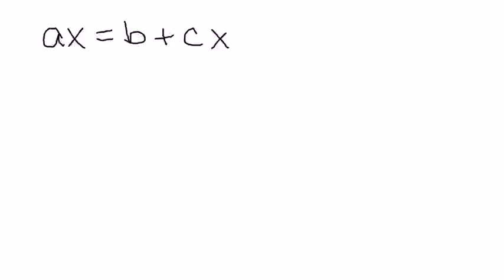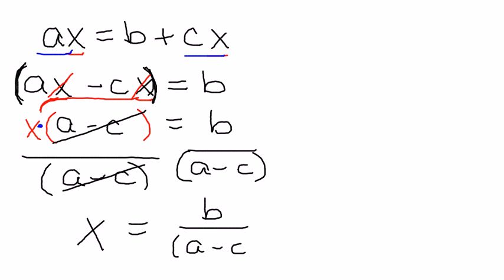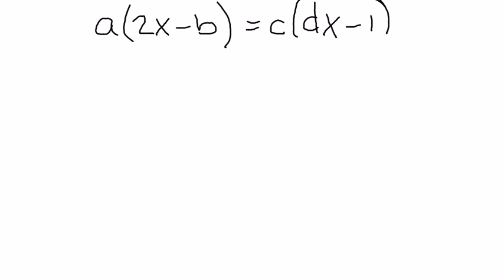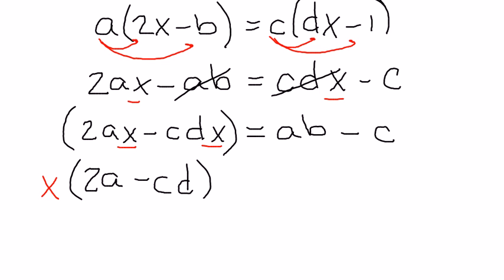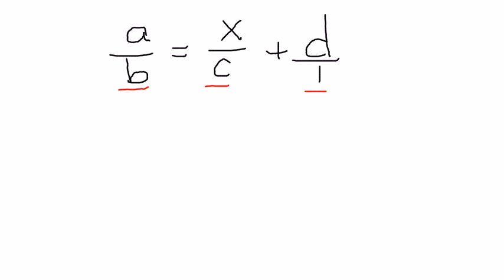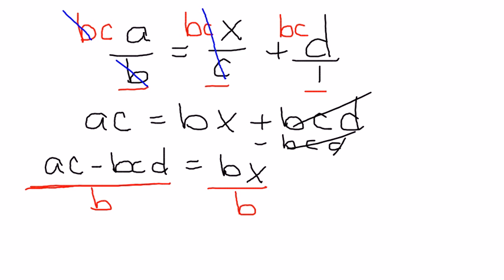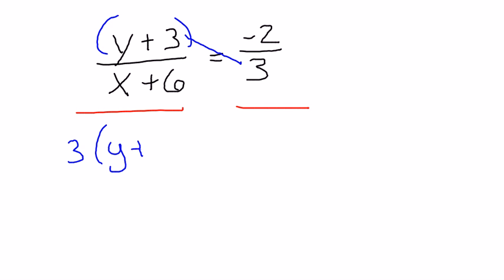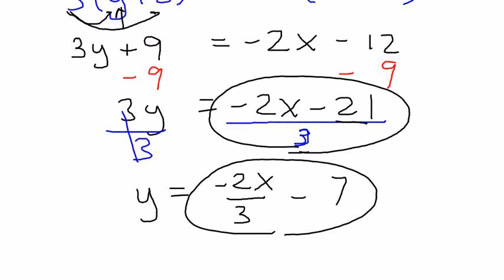6 8b Some Odds